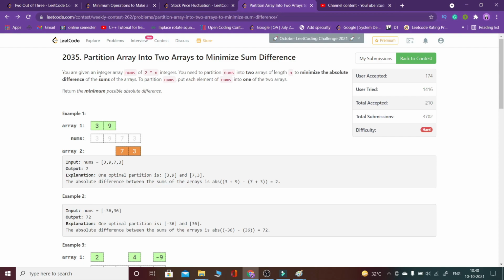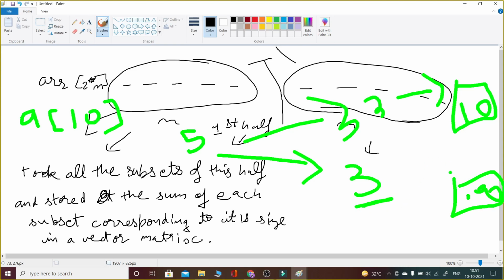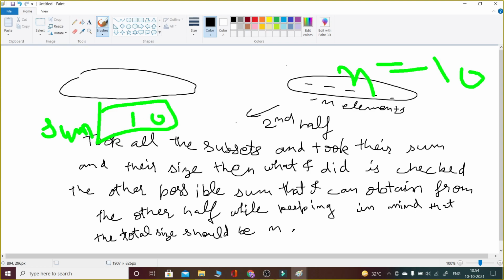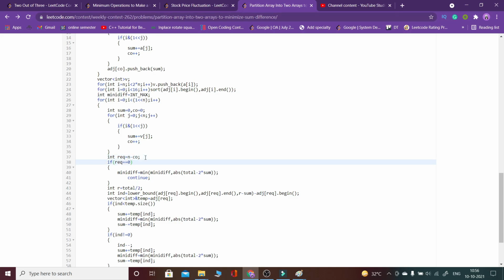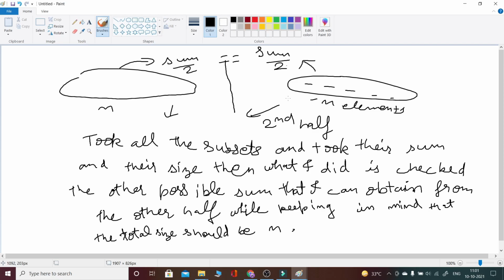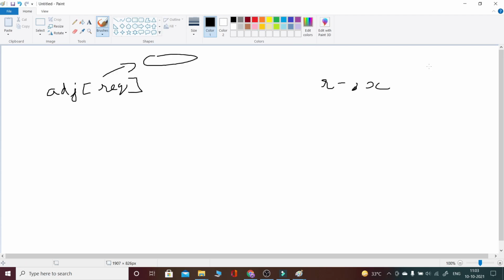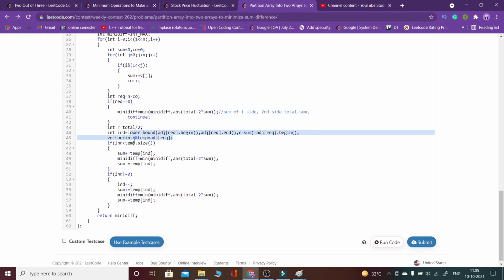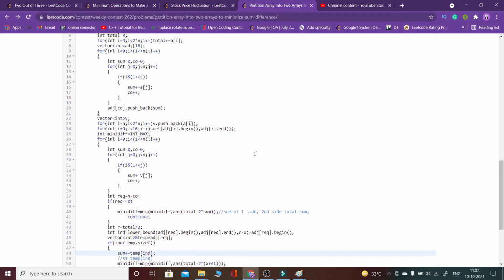Leetcode Weekly Contest 262, 2035 Partition Array Into Two Arrays to Minimize Sum Difference(Hard)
I will discuss how you can solve the question- 2035. Partition Array Into Two Arrays to Minimize Sum Difference of Leetcode Weekly Contest 262 in English

Ask your Doubts in Comment Section and also give suggestions to improve :).